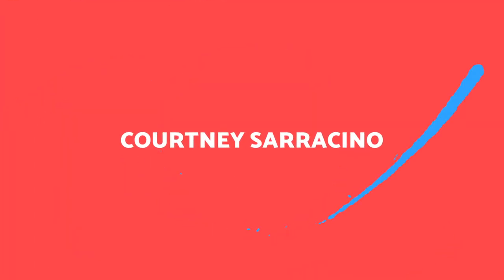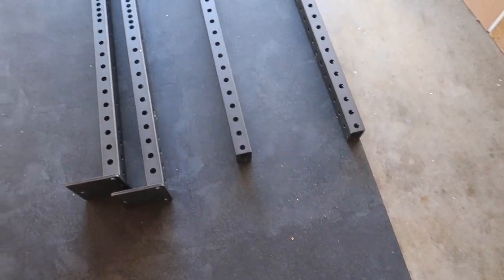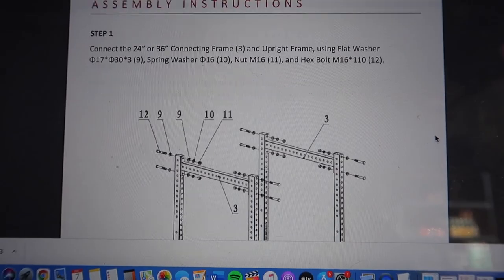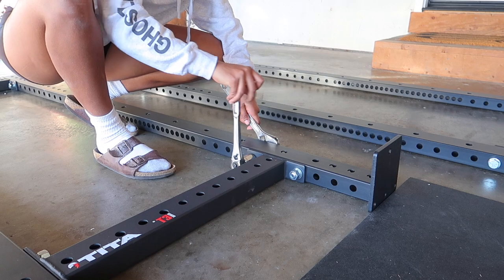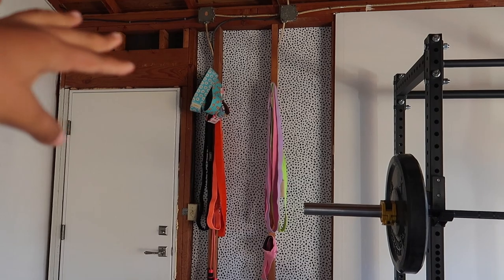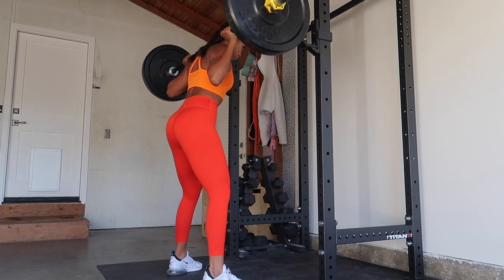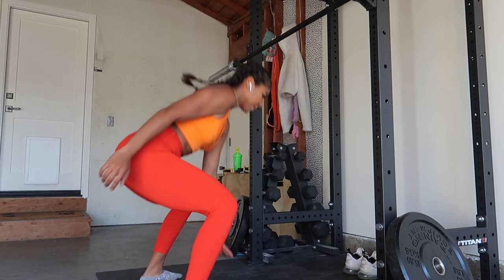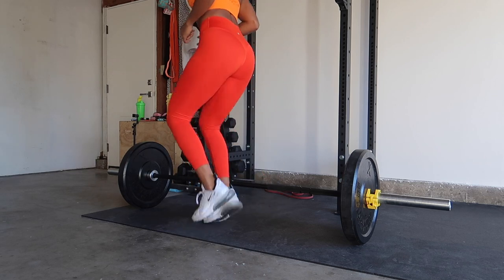i built my own garage gym (equipment linked!) + leg day workout!!